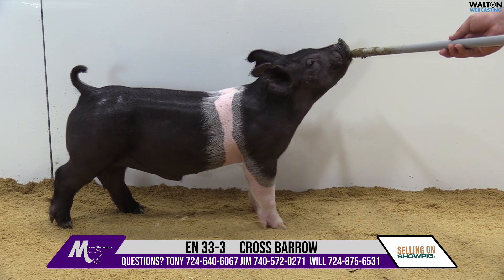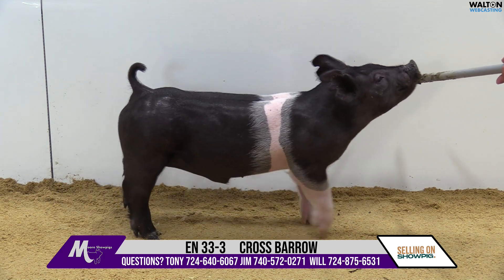EN 33 3 Moore Showpigs March 10 Sale 05 March 2024 04 11 36 PM